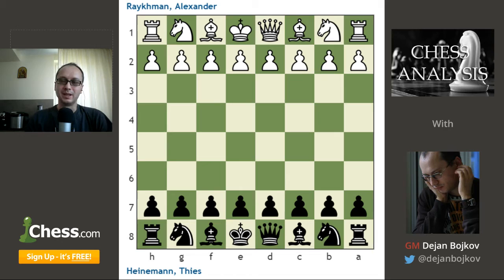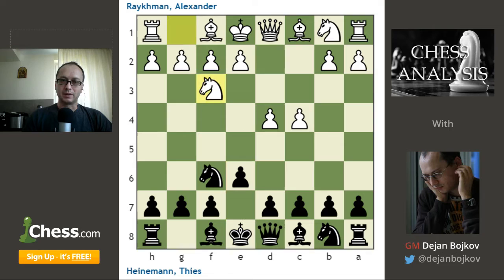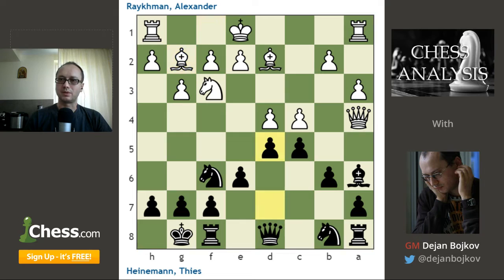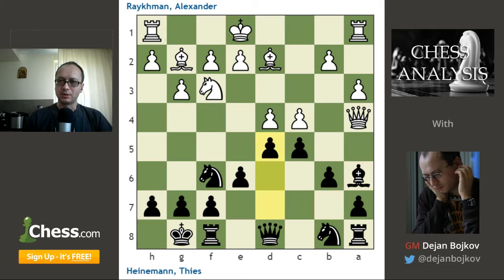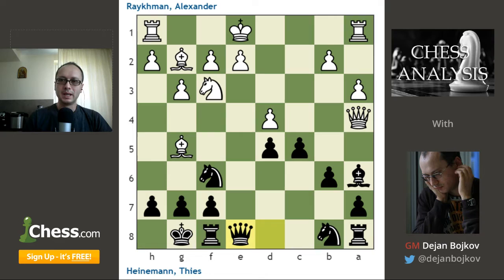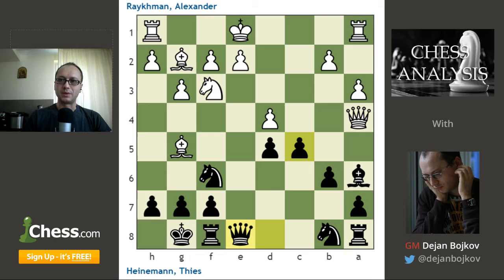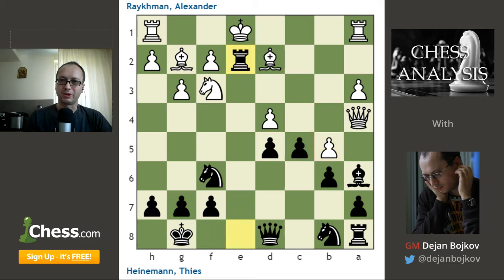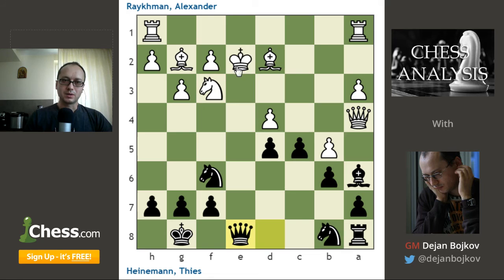Tricks and Traps in the Opening QID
A couple of weeks ago when browsing through the live tournaments I bumped into this short game played by a former teammate of mine.
The Queens Indian Defense has a reputation of very solid opening, especially from White's perspective.
Still miniatures are possible and one should be very careful not to violate the opening principles. In particular- to try and hide his/her king as quick as possible.